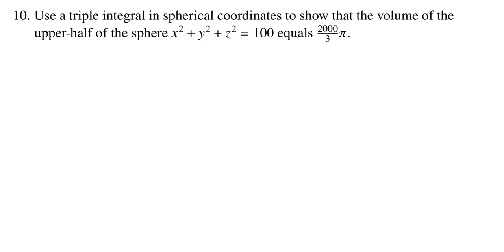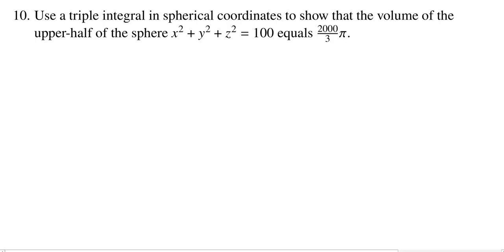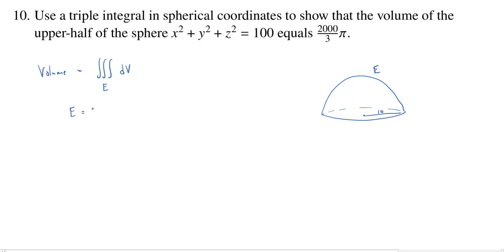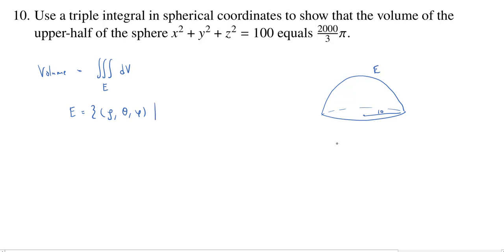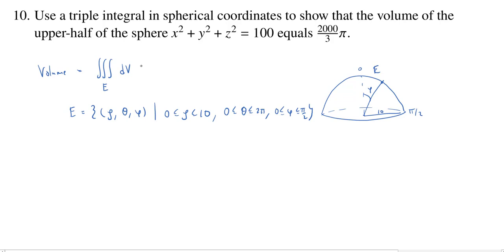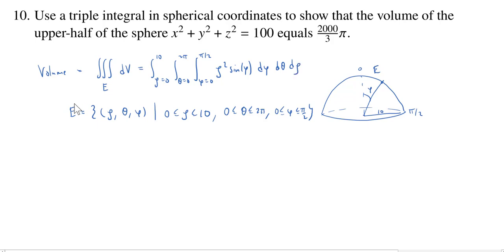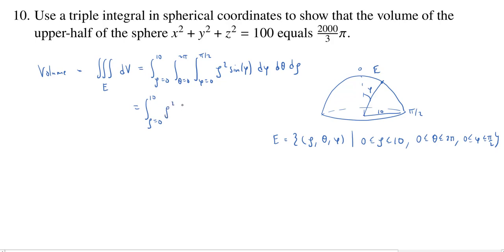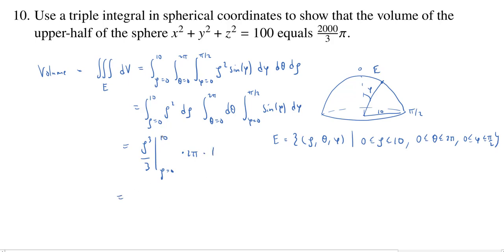Computing a Triple Integral in Spherical Coordinates, Superquiz 3 Problem 10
We compute the volume of a hemisphere by computing the triple integral (converted to spherical coordinates) of the function 1 over the hemisphere.